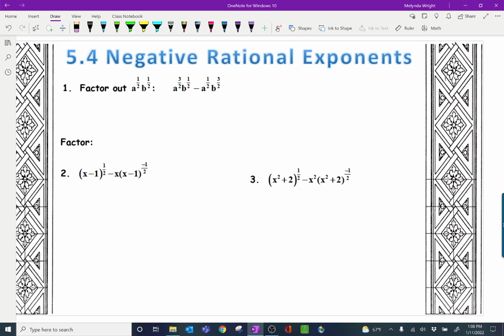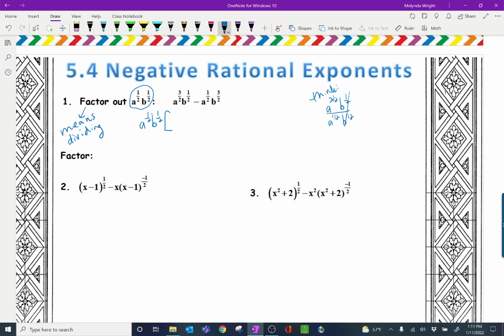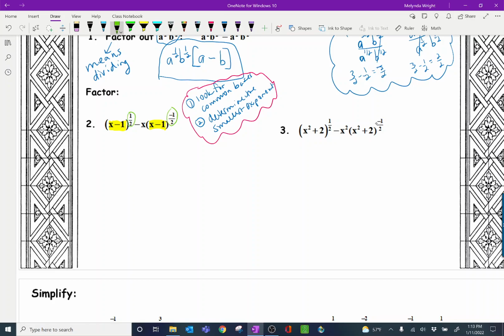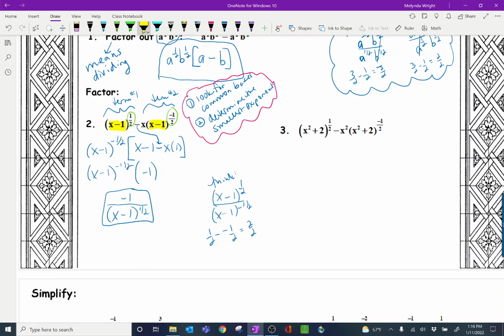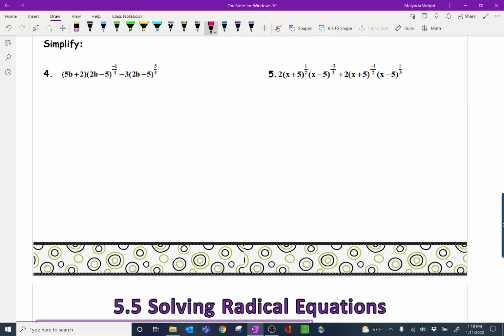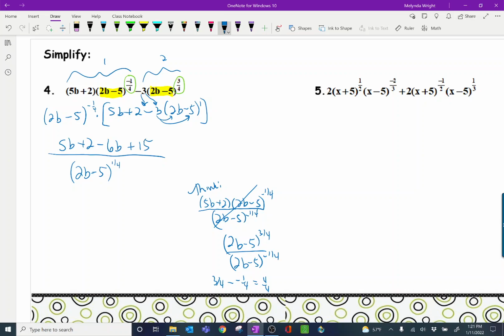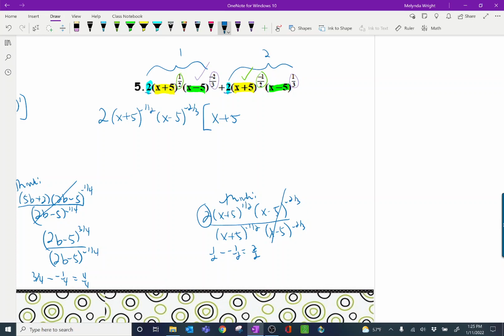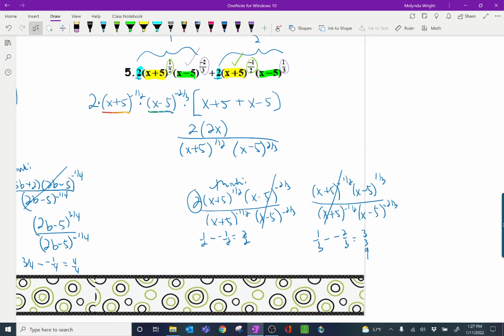Alg 2 H 5-4 Negative Rational Exponents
Negative Rational Exponents and Factoring!